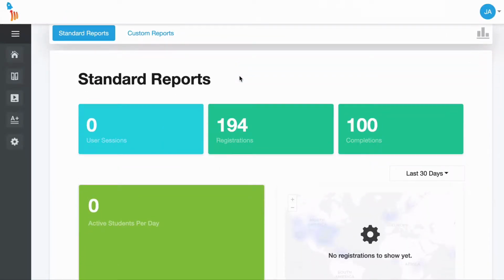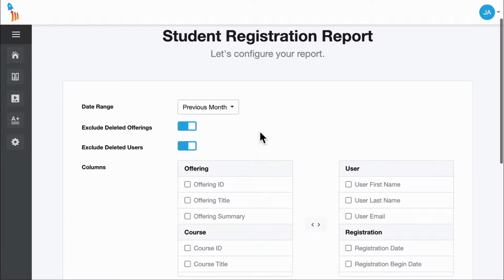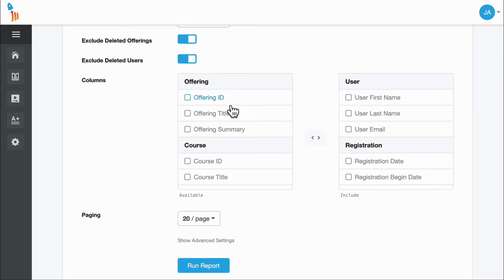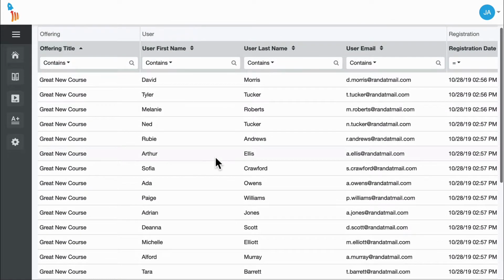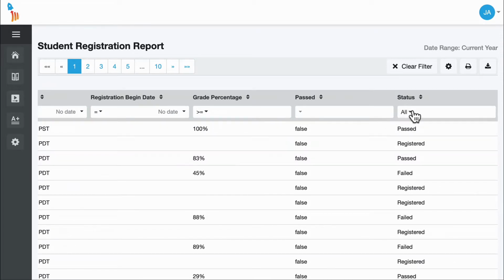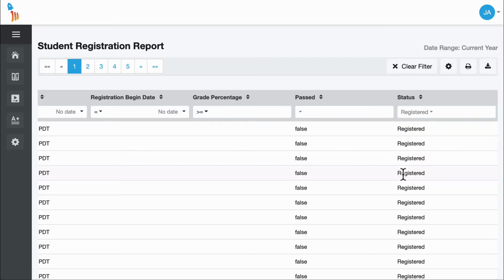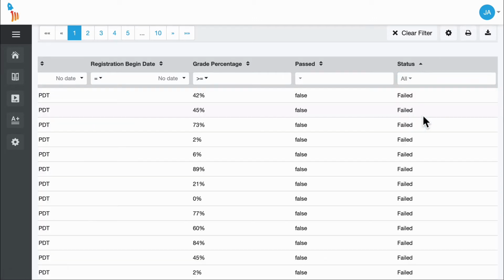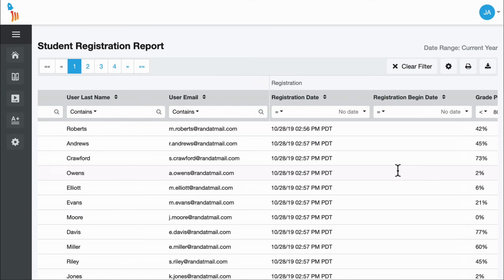Feature Enhancement - Reports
This video will help you get started with our new enhanced reporting features.